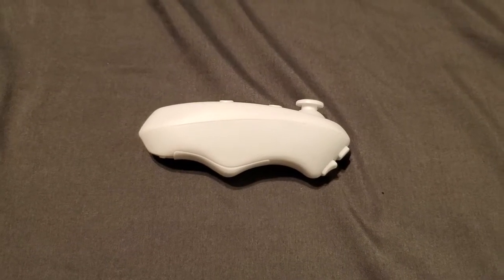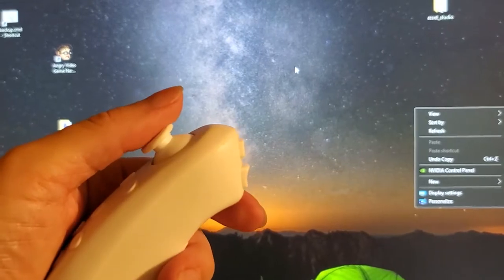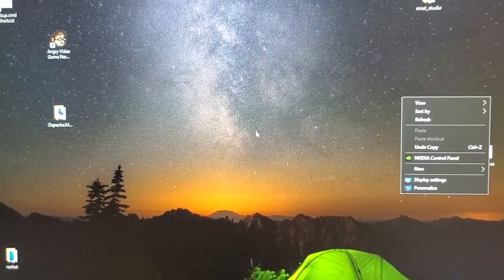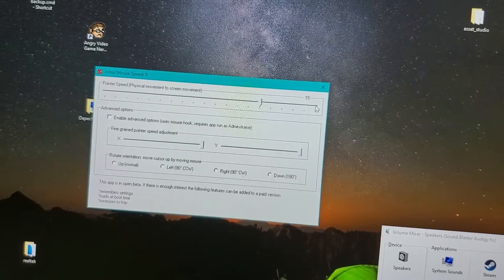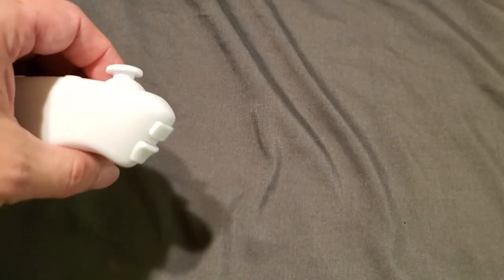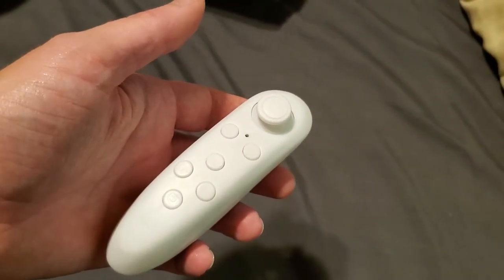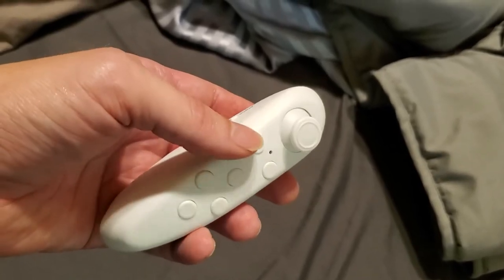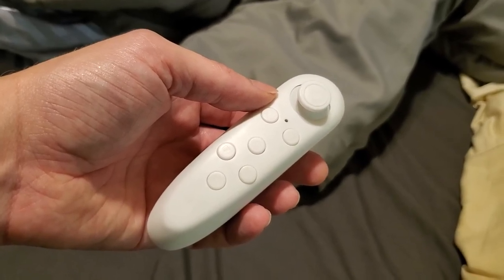wireless handheld joystick mouse review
This Bluetooth joystick has a built-in mode that emulates a mouse.

Lots of companies sell these, the specific one I purchased was but don't take that as a recommendation; it was poorly packaged. It's often called something like "Wireless bluetooth Game Remote Controller Handle Wireless Joystick Gaming Gamepad For IOS Android PC", search for that and find a more reliable seller.